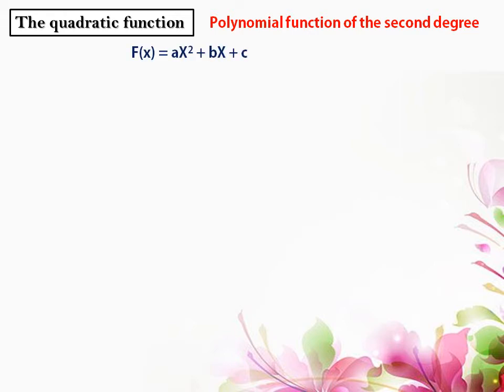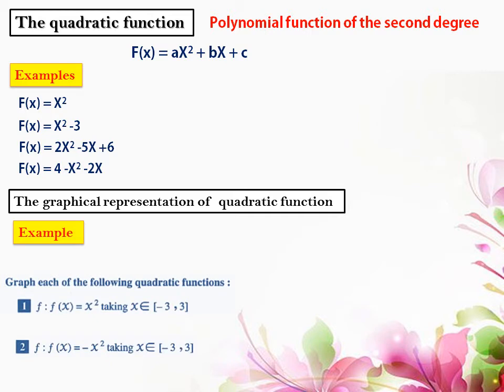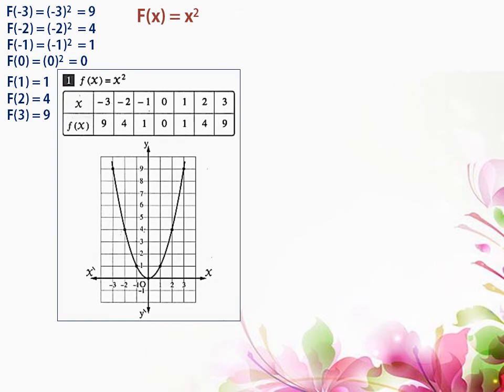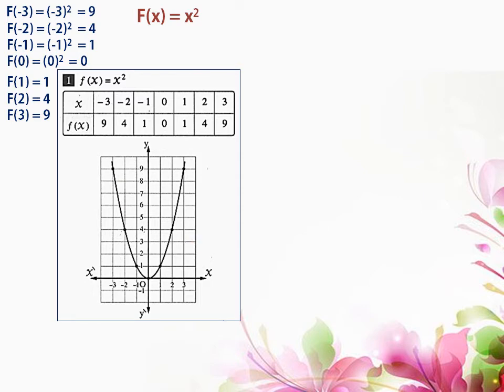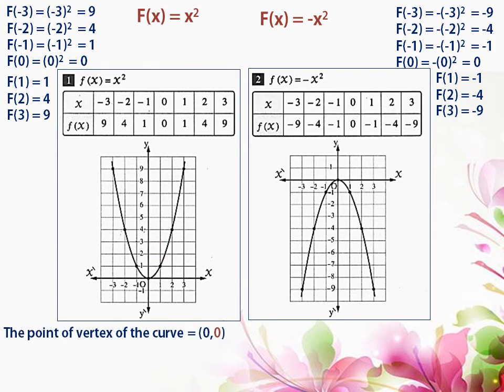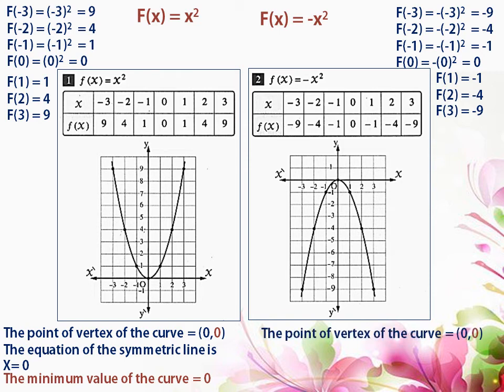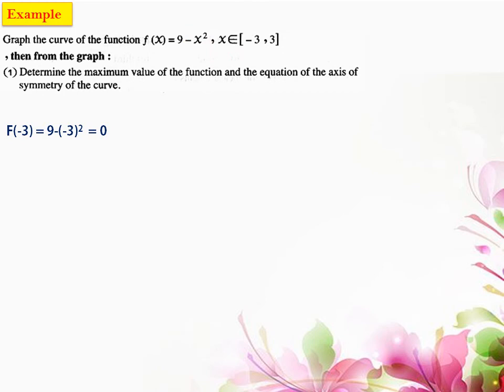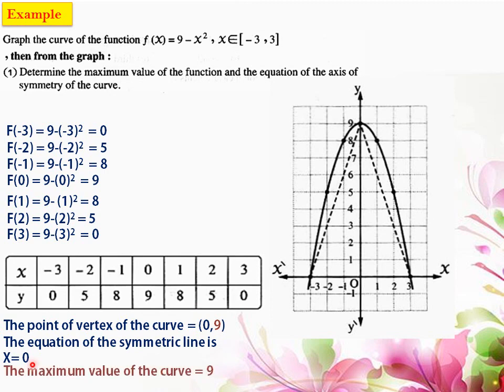polynomial functions follow grade 9 - Mr / Ahmed Samir